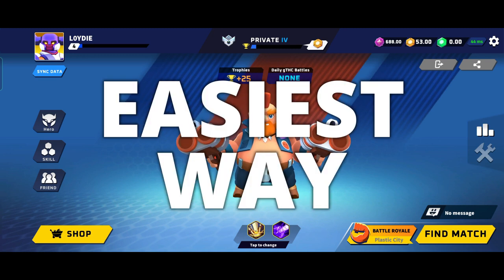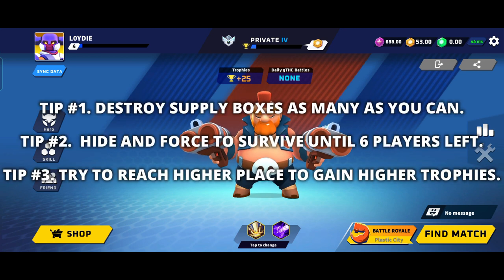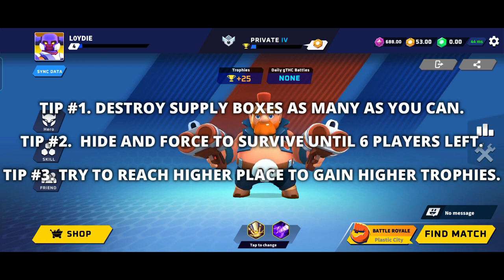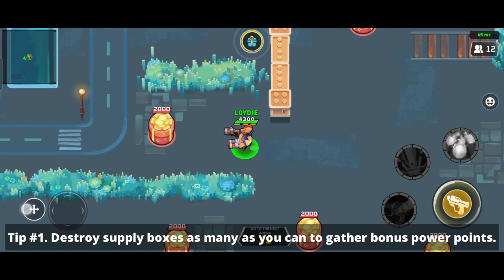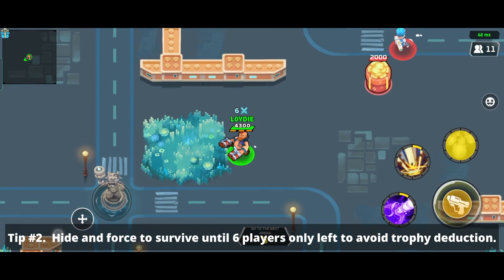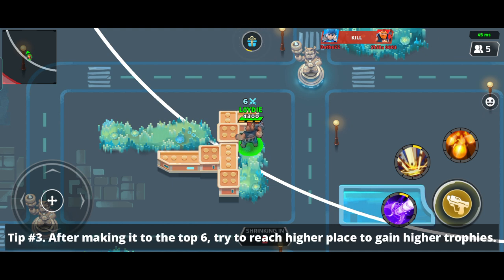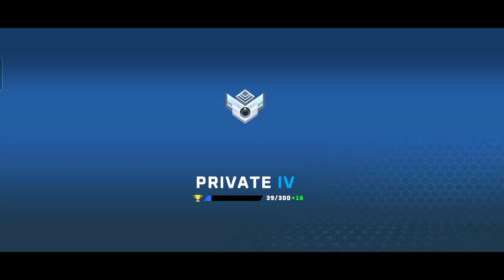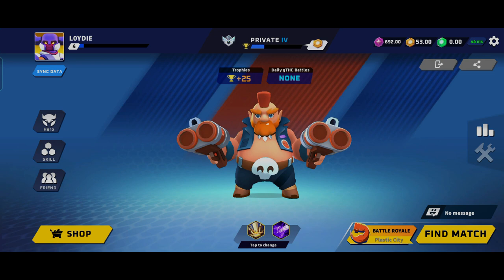3 EASY STEPS to RANK UP FAST in THETAN ARENA! - SOLO BATTLE ROYALE Mode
Thetan Arena Tips and Tricks. In this tutorial, I'll show you the easiest way to rank-up fast in Thetan Areana ,which is 100% working, and how to use Breaker. The best game mode is the Solo Battle Royale.